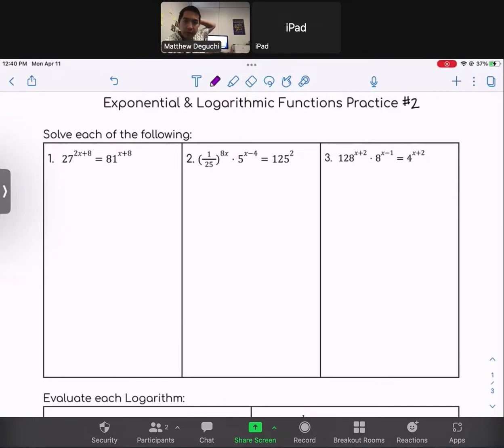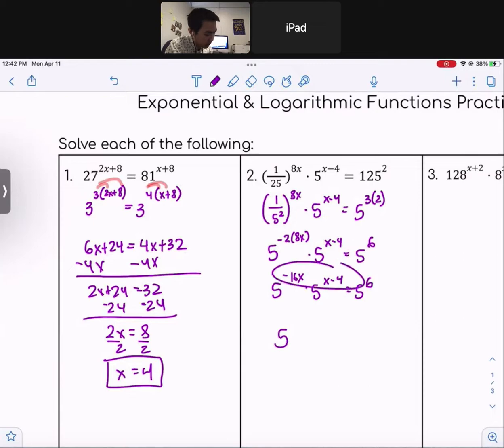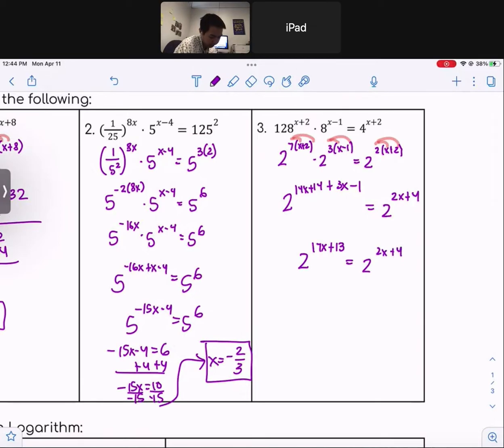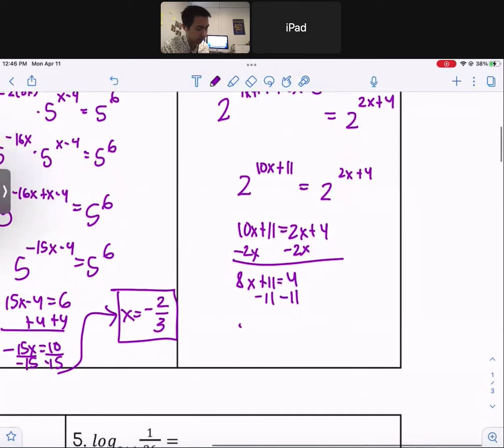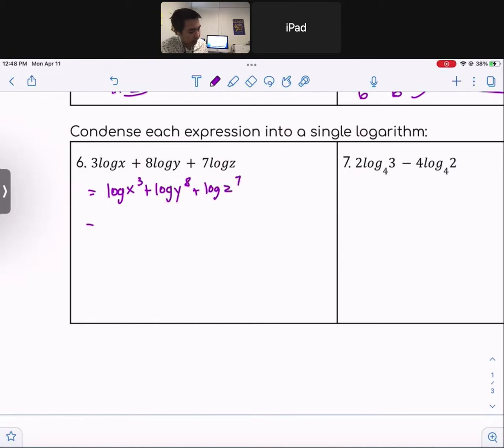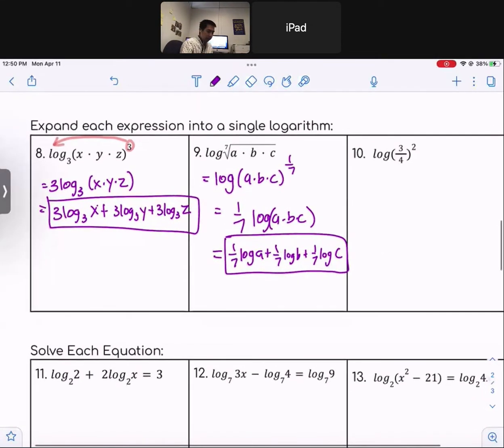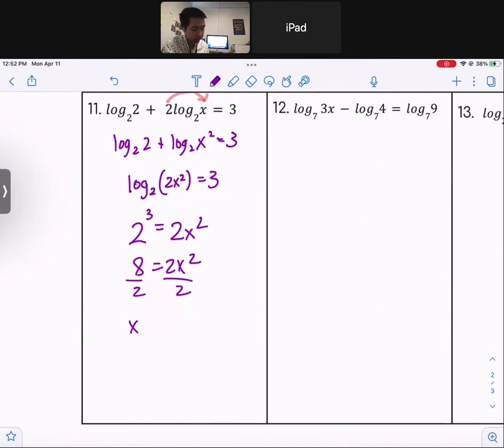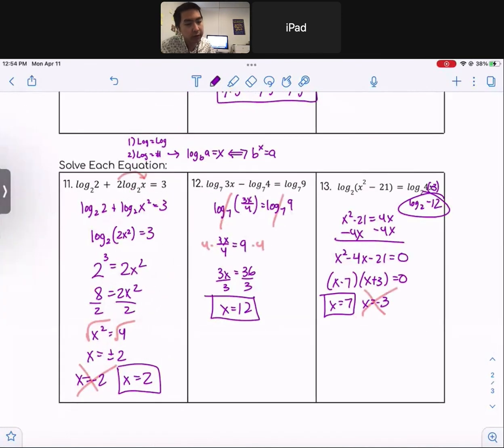21-22 Math 3 Exponential and Logarithmic Practice Quiz #2